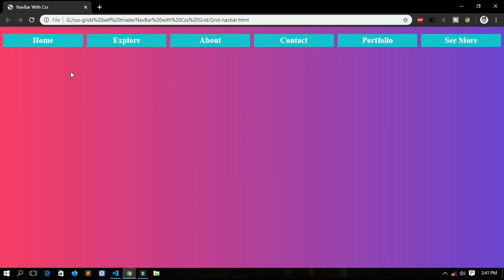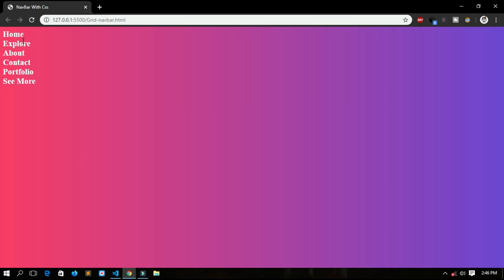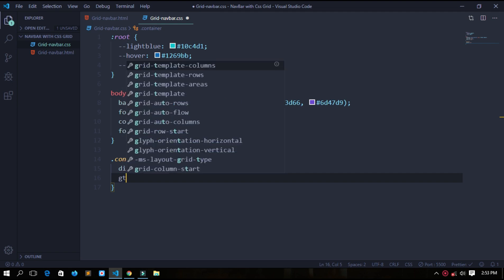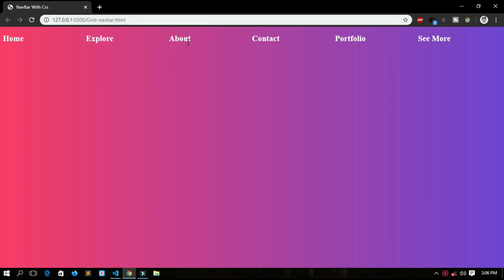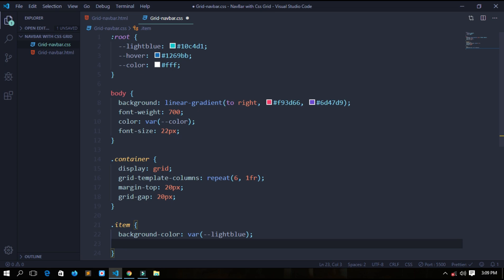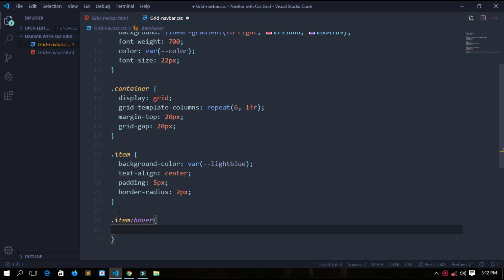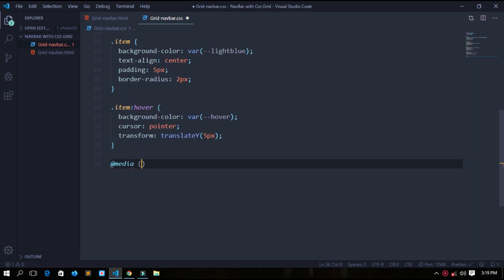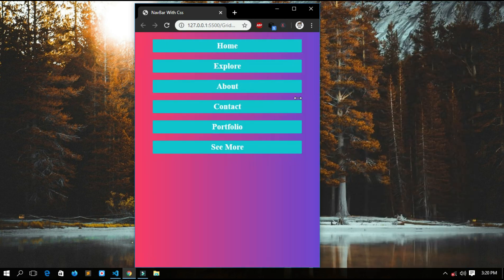Responsive Navigation Bar with Css Grid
In this tutorial we have made a responsive Navigation Bar without using Float, margin, padding etc. We will be using just Css Gird to make it and it will be completely responsive.